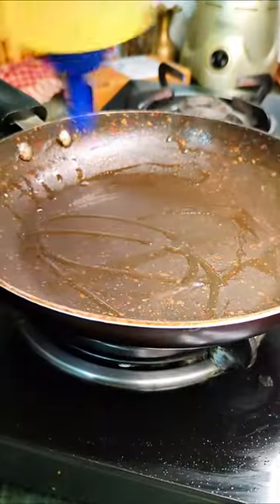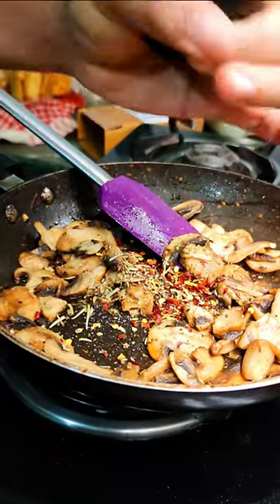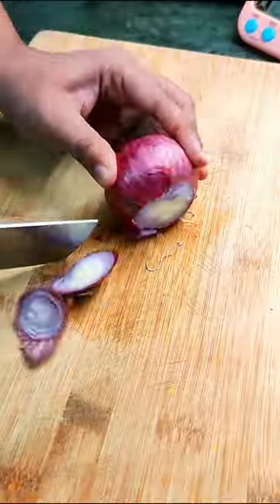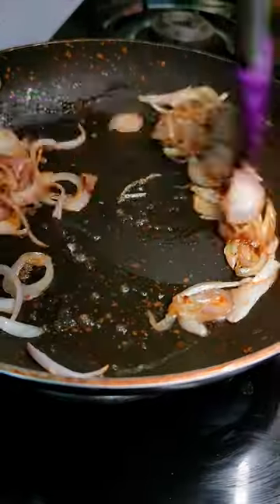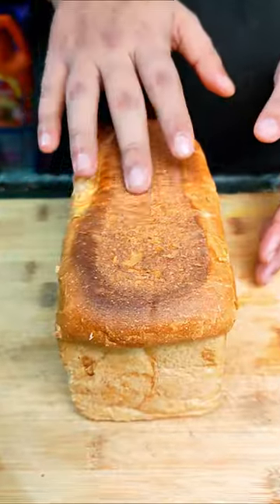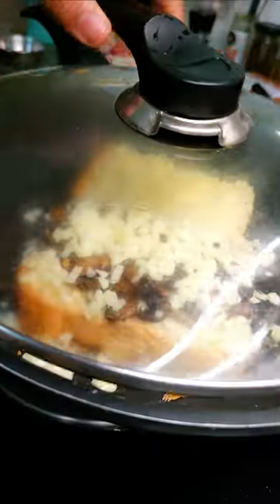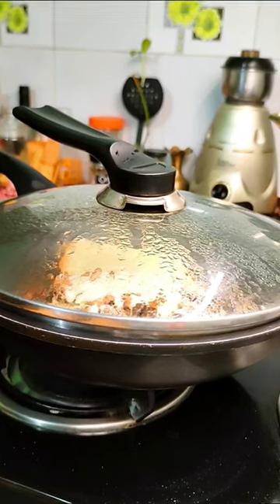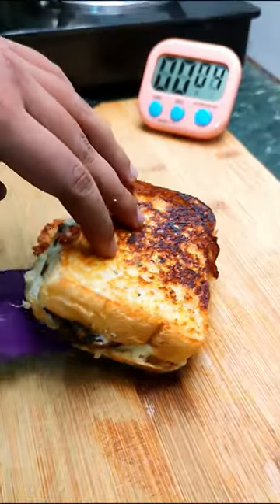Mushroom Grilled Cheese in 5 min